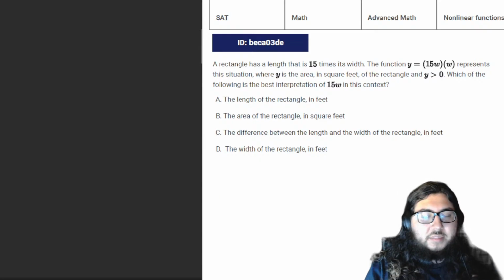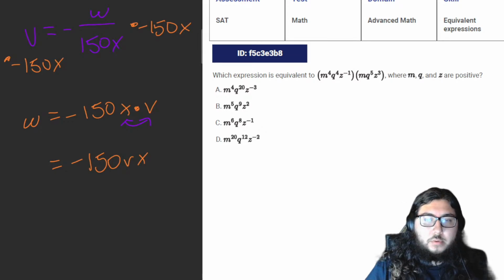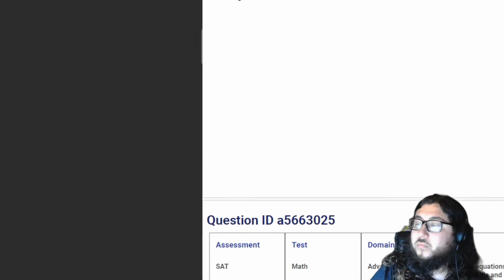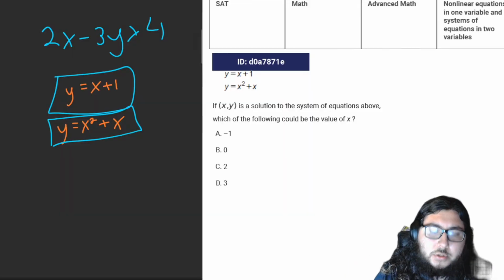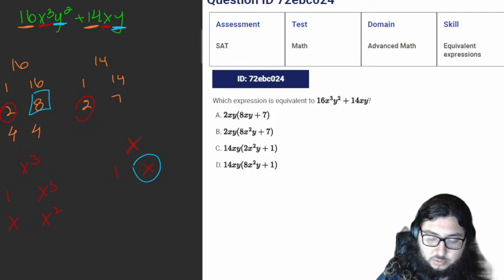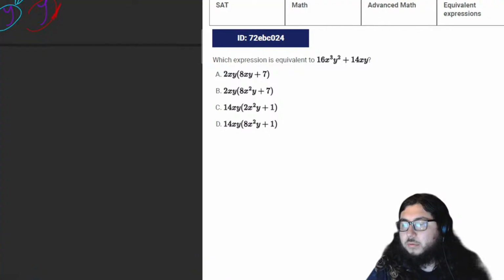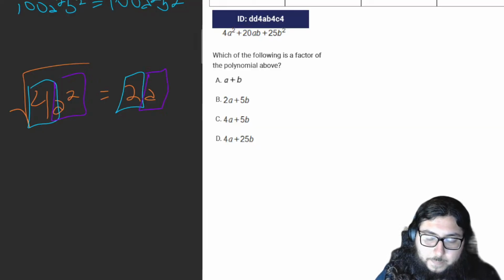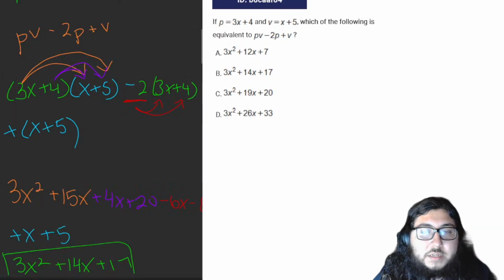Live Homework Help from Terra Nova Tutoring!